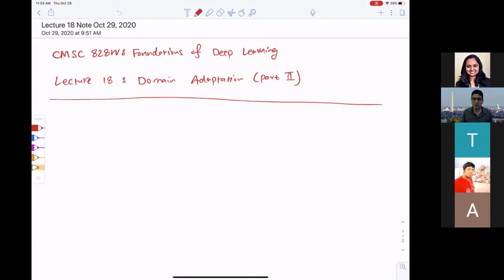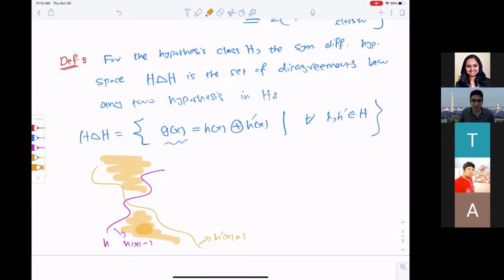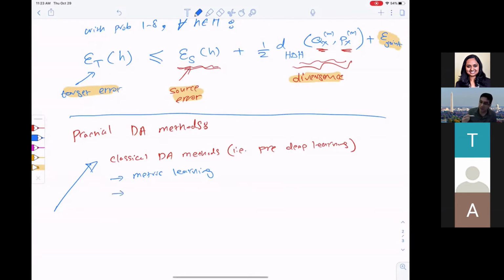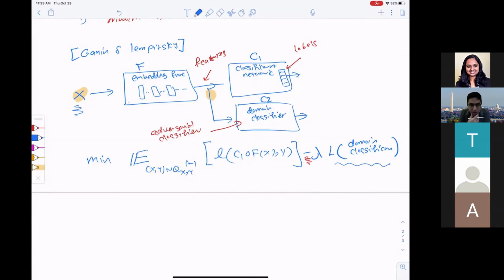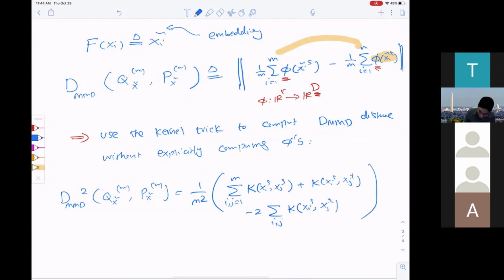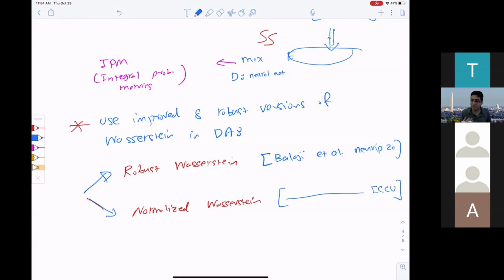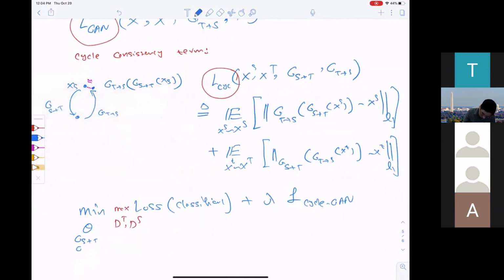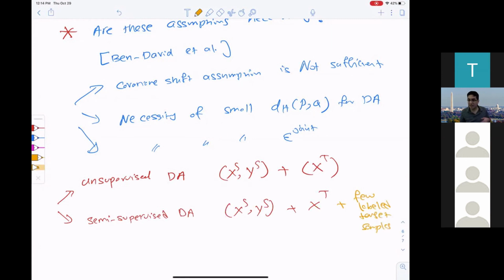Lecture 18 - Deep Learning Foundations by Soheil Feizi : Domain Adaptation (Part II)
Pardon some ambient noise in the lecture